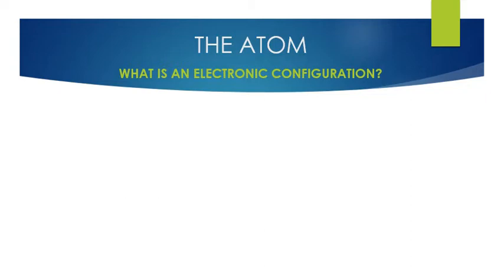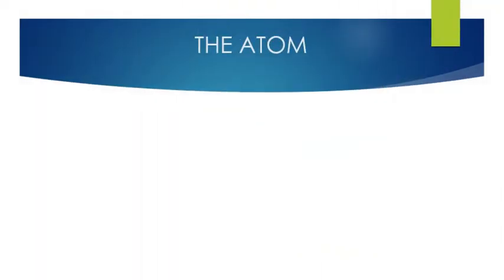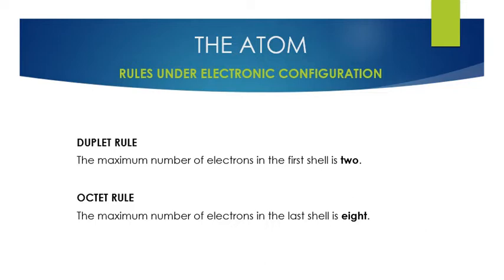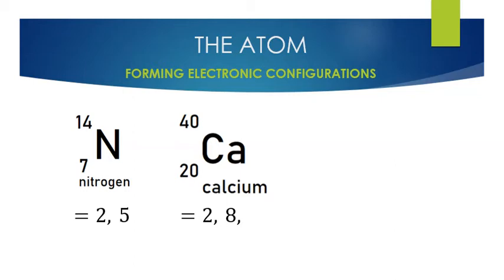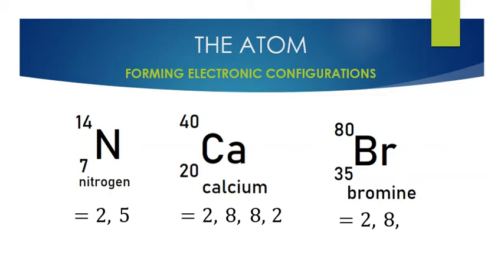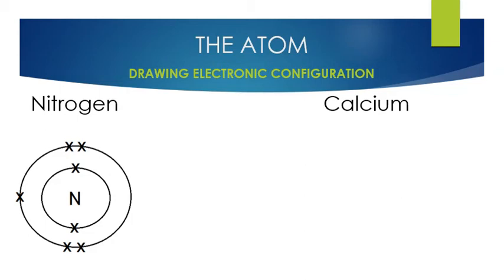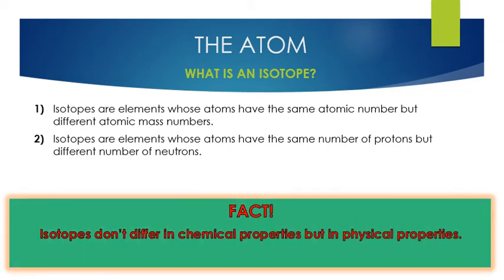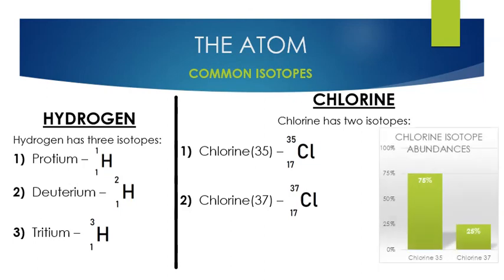The Atom(Part 2) | Forming Electronic Configuration and Electronic Structure for Atoms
Watch this video to know how to:
* Form Electronic Configuration
* Draw Electronic Structure of an Atom
* Explain what Isotopes mean